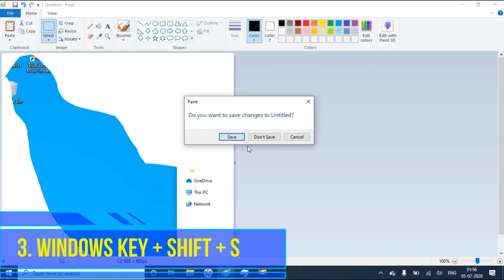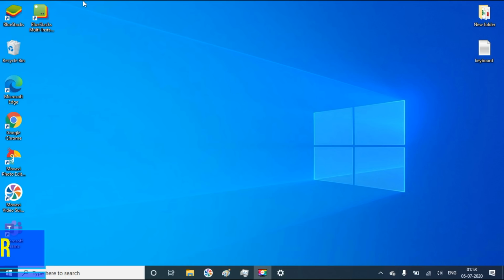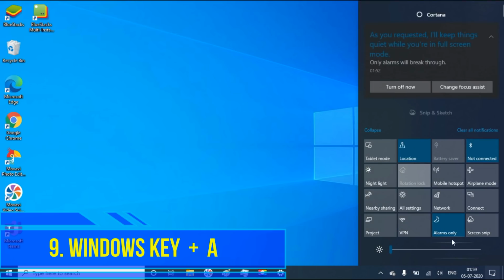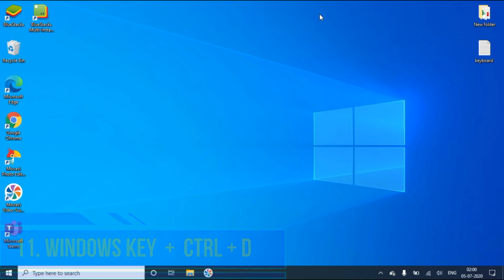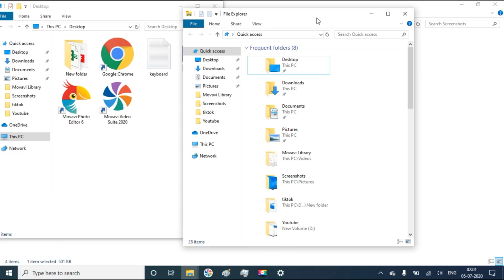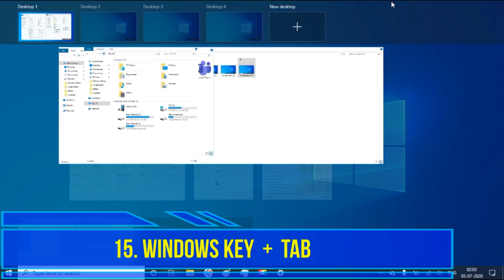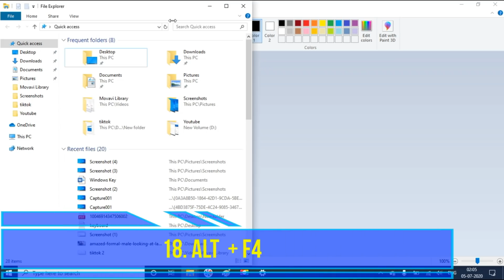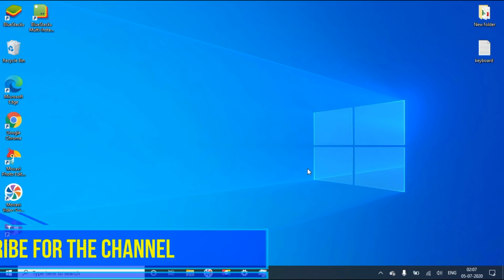Keyboard shortcut keys for Windows 10 | Important Shortcut keys | Shortcut keys for PC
Keyboard shortcuts for windows 10 | 20 Awesome shortcut keys to become keyboard Master

This Video explains the 20 awesome shortcuts for PC or Laptop Shortcut. After start using the shortcuts you the feel the difference of using PC. How efficiently you are utilising time by keyboard shortcuts.

Mentioned below the list of shortcut keys used in this video,

1. Shortcut Key to go back to Desktop
2. How to minimize or miximize your windows screens
3. Use Snip & Sketch to take a screenshot in Windows 10
4. Windows 10: Shortcut key to Open Setting
5. How to Lock Screen Using Keyboard Shortcut  in Windows 10
6. Shortcut key to Open This PC or File Explorer in Windows 10
7. Shortcut key to Zoom In & Zoom Out in Windows PC (Magnifier).
8. Print Screen' Screen Capture On Windows Computer (Screenshot on Windows 10, 8, 7)
9. Windows 10: Shortcut key to  Action Center
10. Transparent to view Desktop
11. How To Use Multiple Desktops in Windows 10
12. How To Move Windows Between Desktops in Windows with Keyboard Shortcut
13. Shortcut key for Windows 10 Virtual Desktop
14. How to Split Screen in Windows 10
15. To show overview of all opened windows and Dektops
16. To move around the opened windows without freeze
17. To move around the opened windows with freeze
18. Close Windows: Use Your Keyboard!
19. For Troubleshooting using Task manage
20. Quickly Shut down with Shortcut in Windows 10

If you wanna be a power user, you shouldn't deny the usefulness of hotkeys. They improve your everyday work and give an absolute boost in your productivity. These hotkey combinations will certainly come in handy for every Windows user!

20 Most Amazing and useful Shortcut Keys and tips & tricks for computers and laptops are useful for computer user, officer worker, computer teacher and for computer geek